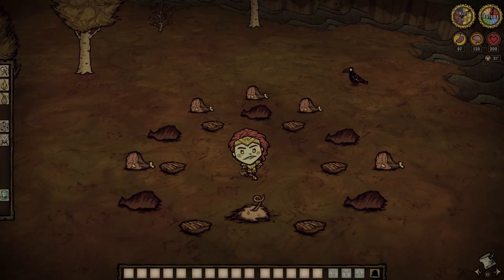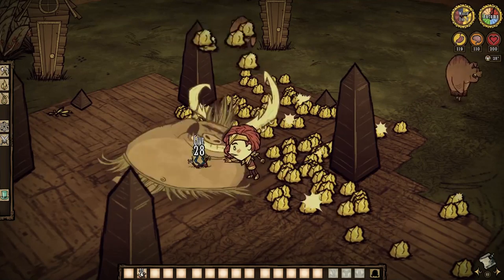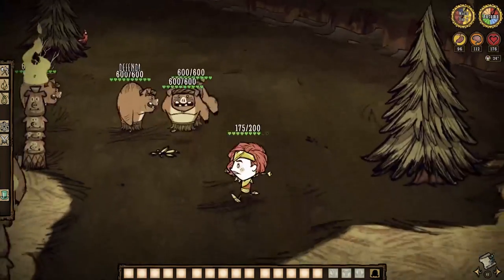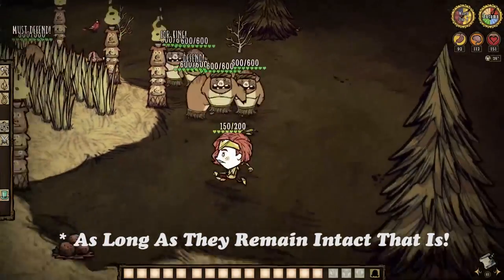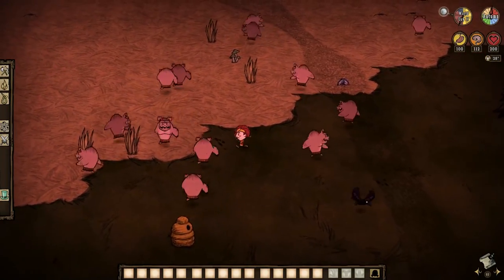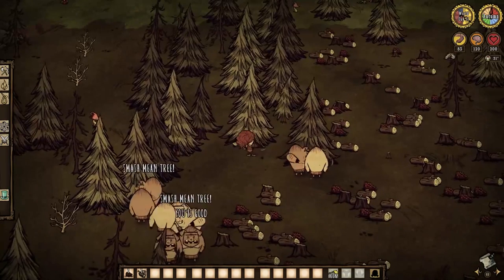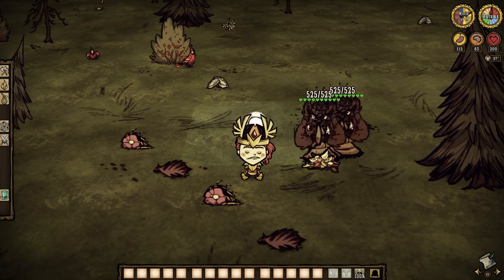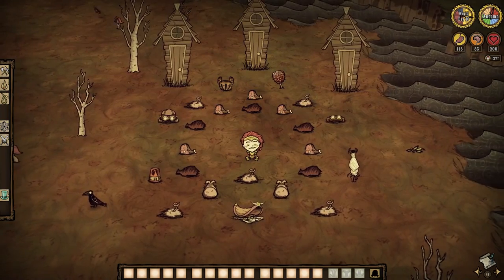Don't Starve Together Guide: Pigmen